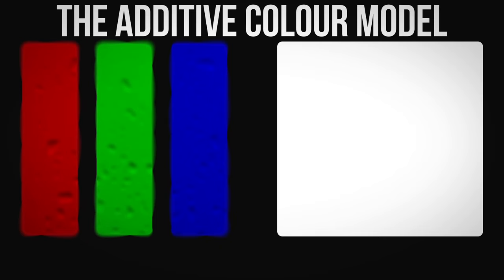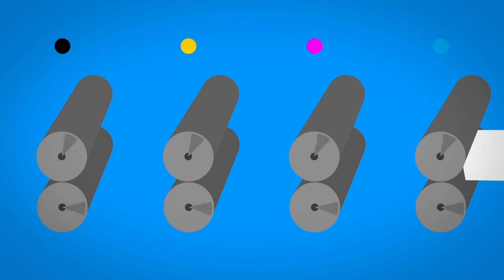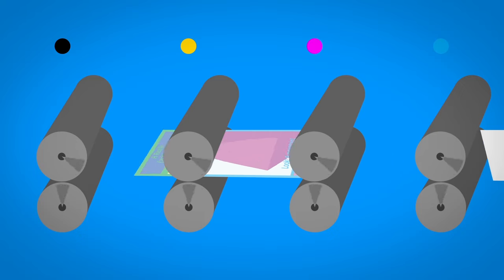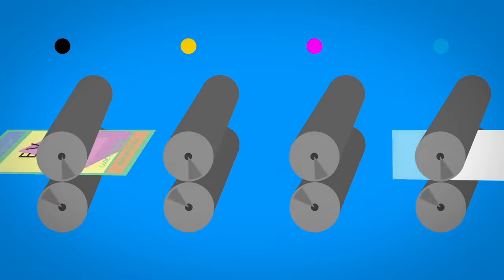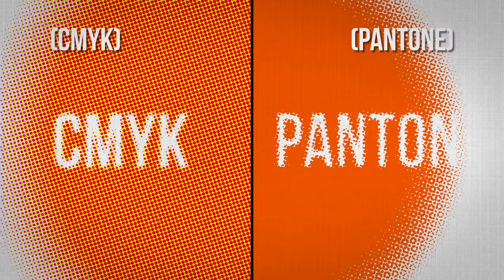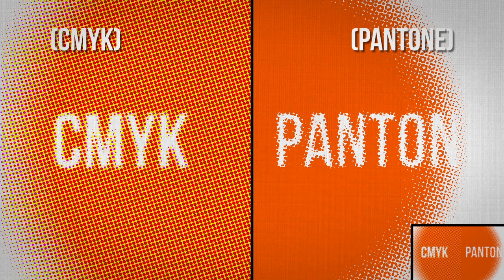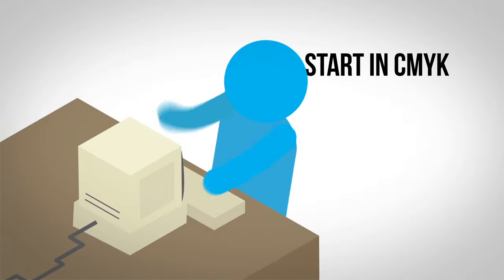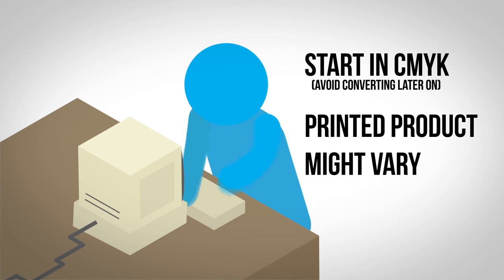What is the difference between RGB and CMYK?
When it comes to design it's important to know the difference between your standard colour models, RGB and CMYK, and which to use.